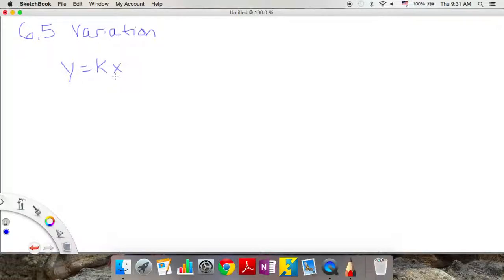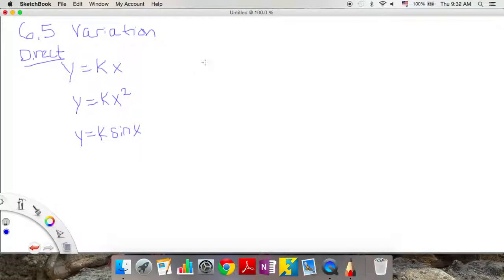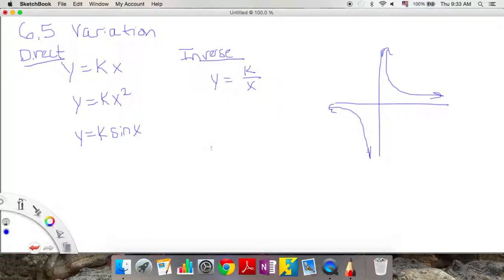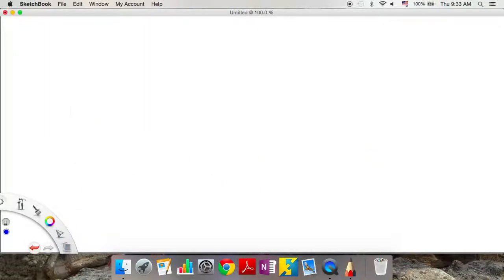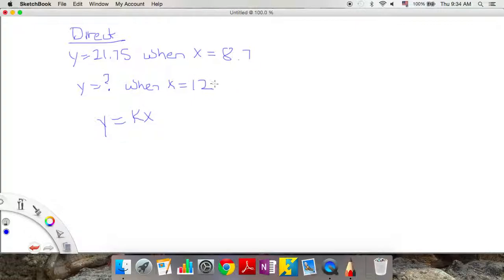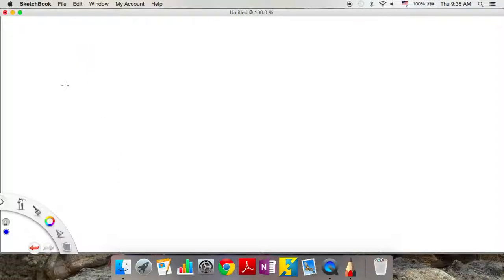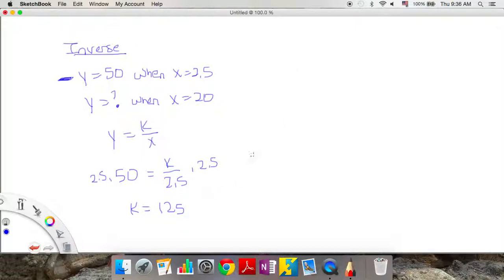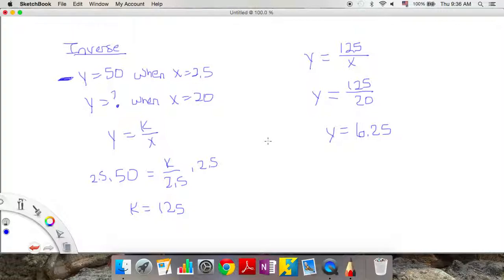Advanced Math 6 5